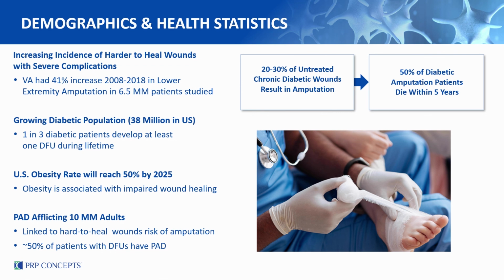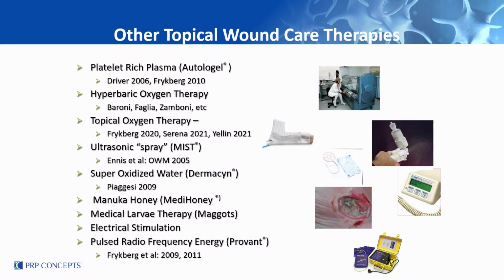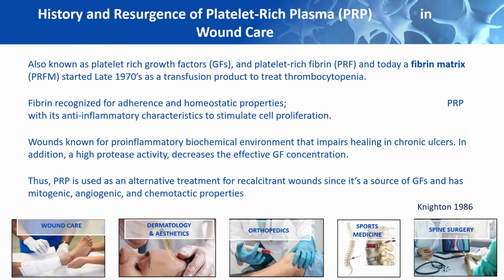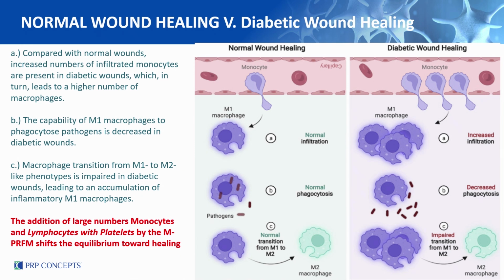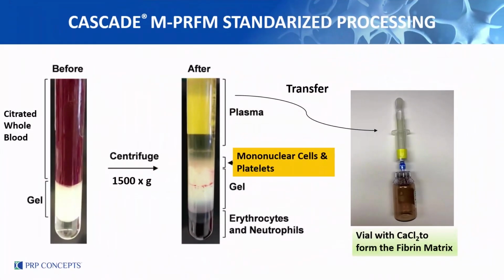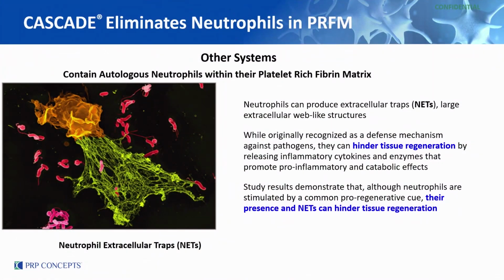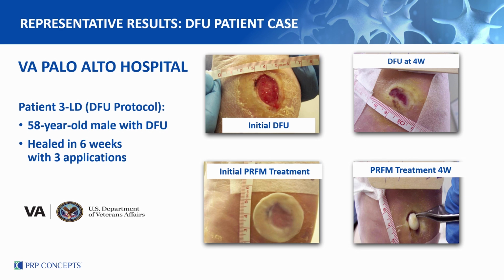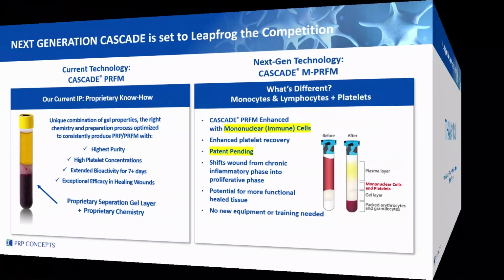PRP A New Look Cascade Autologous Platelet System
Robert G. Frykberg who is on the Scientific Advisory Board and Consultant for the PRP, Concepts gives a discussion on how PRP Concepts is transforming regenerative wound care with our CASCADE Autologous Platelet System.

PRP: A New Look at the Original Advanced Wound Healing Agent by Robert F. Frykberg, DPM, MPH, MAPWCA, FRSM, FFPM (Glasg)

Professor, Department of Orthopedics, UT Health San Antonio

Honorary Professor of Podiatric Medicine, University of Galloway